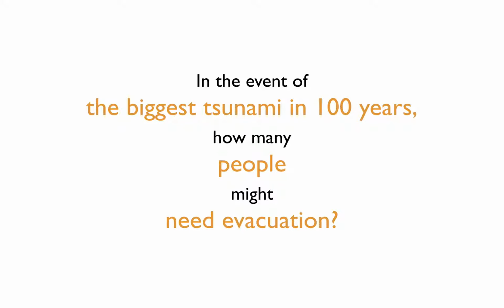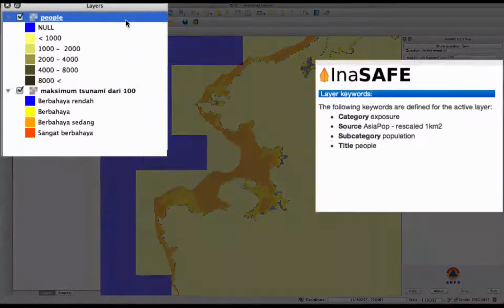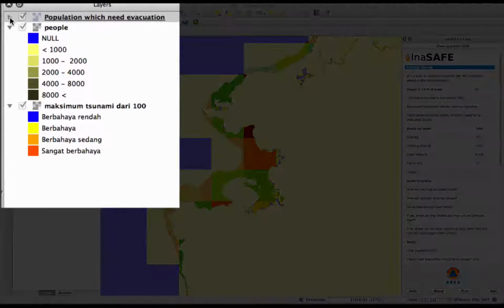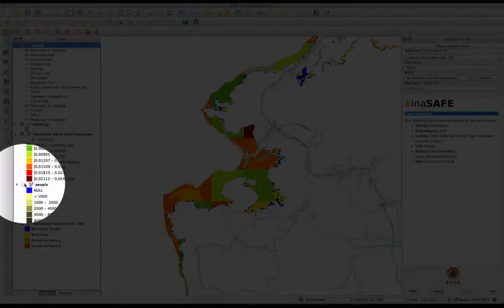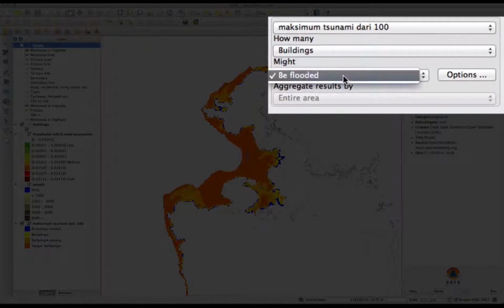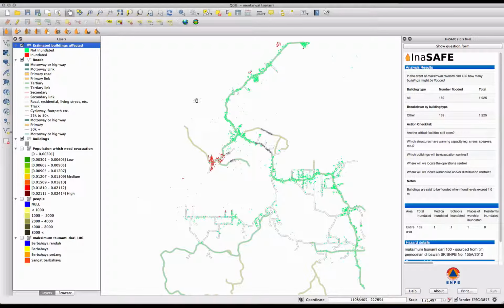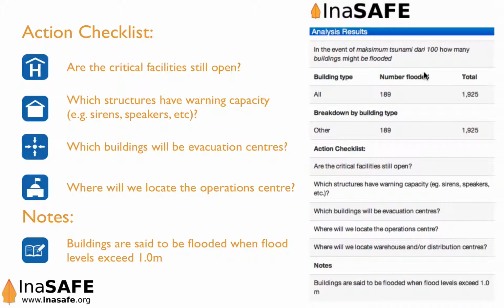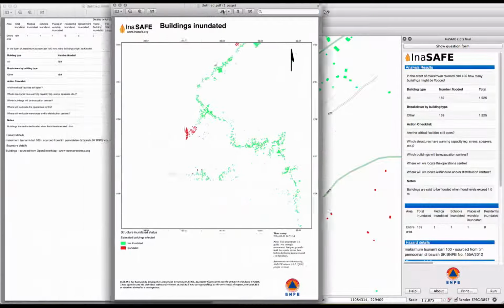InaSAFE tsunami training